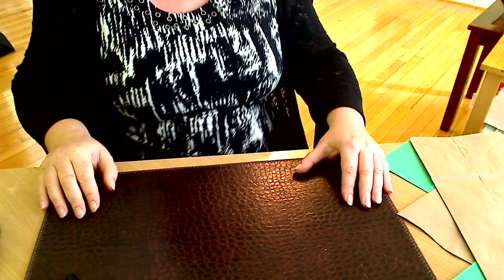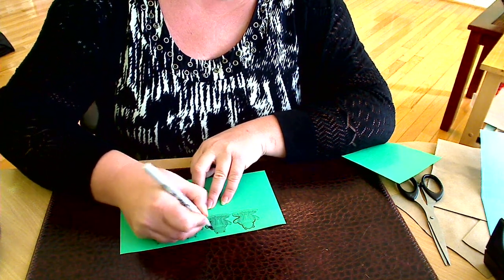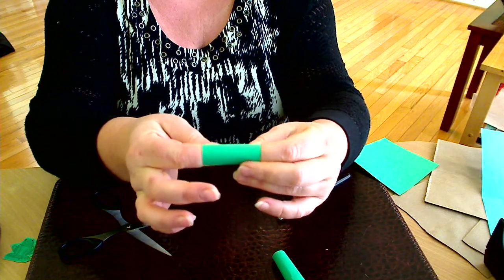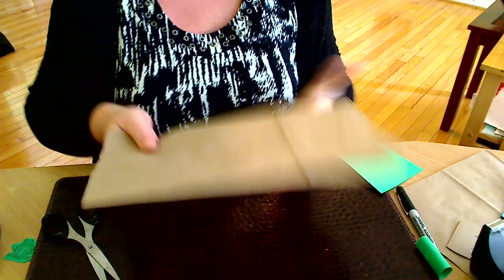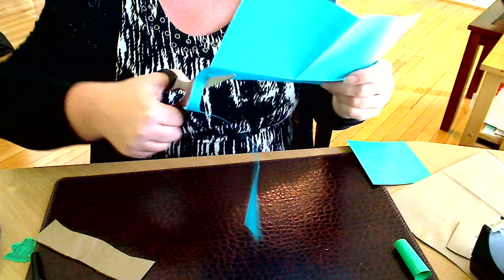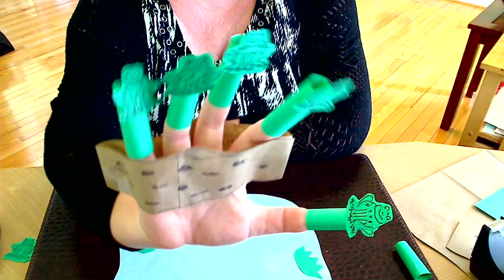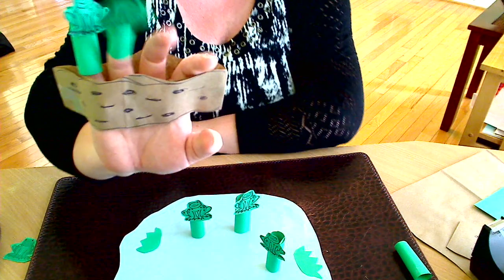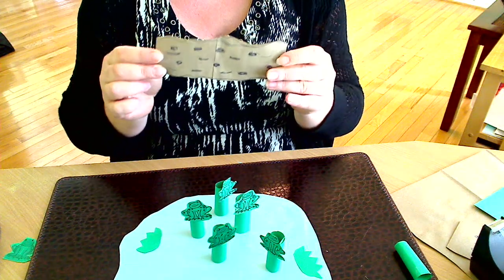Finger puppets - Five Green and Speckled Frogs